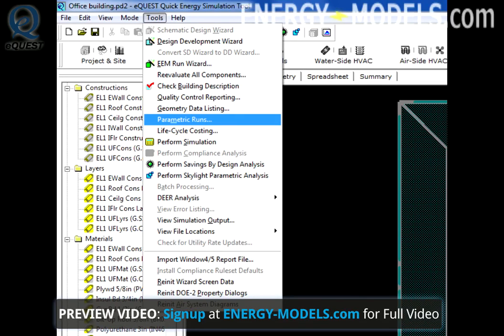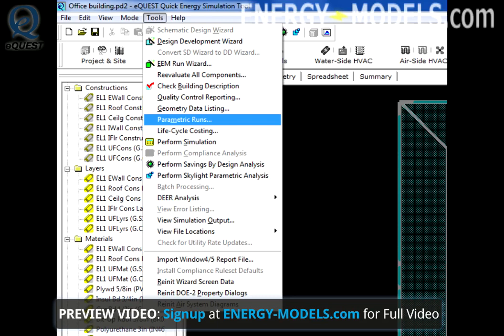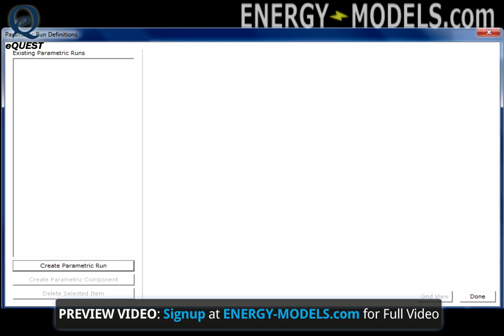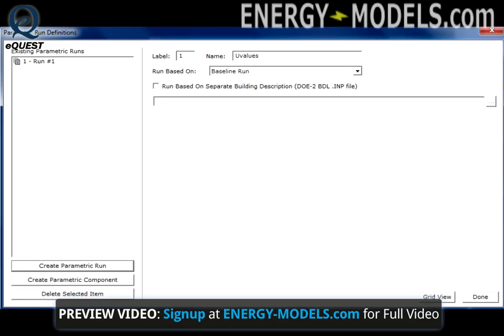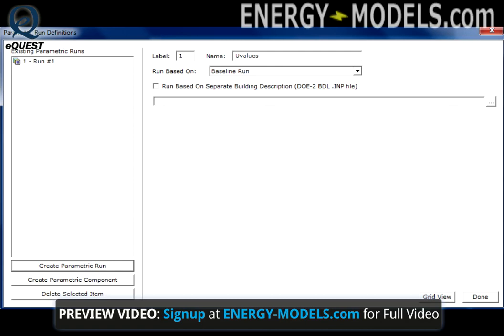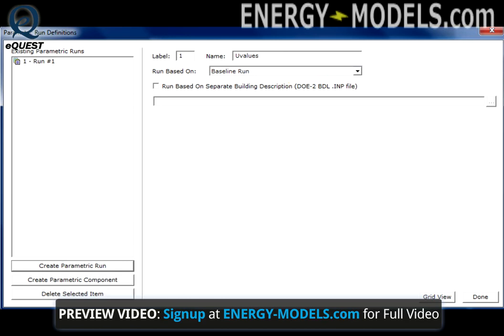Parametric Runs in eQUEST | Energy-Models.com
As discussed before, users cannot access the EEM wizard from detailed mode. Instead, users must choose Parametric runs - or the detailed equivalent of the EEM wizard. Parametric runs accomplish the same goals the the EEM wizard: they allow a user to modify existing runs for results comparison. In the current version of eQUEST, users may even compare runs in different files.